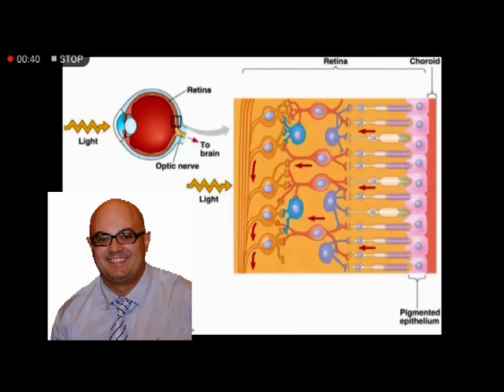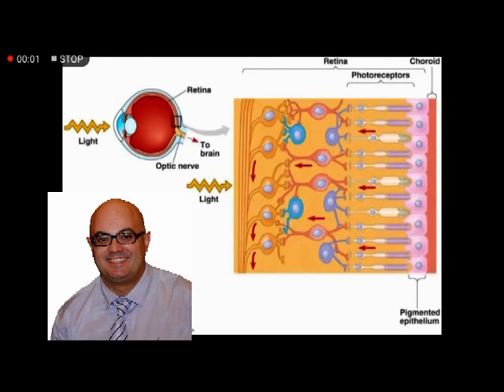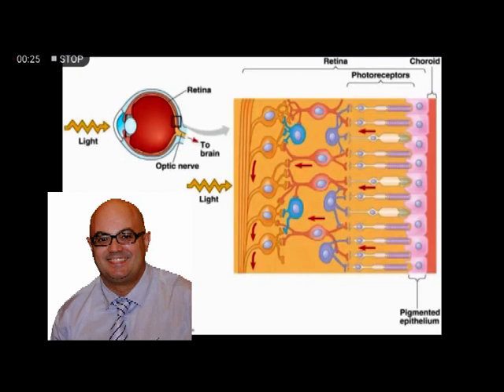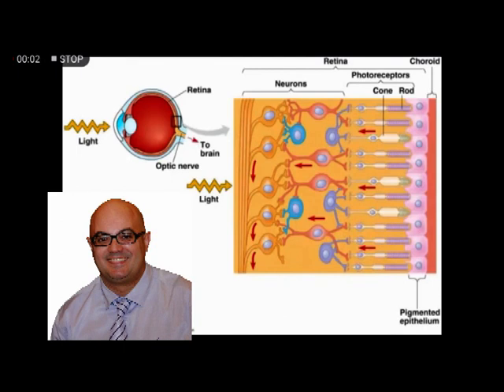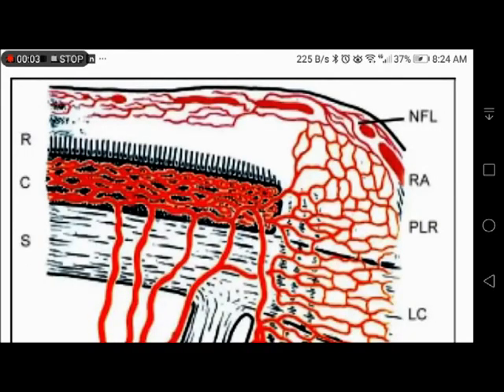RETINA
RETINAL ANATOMY AND PHYSIOLOGY INTRODUCTION FOR MEDICAL STUDENTS AT MUTAH UNIVERSITY